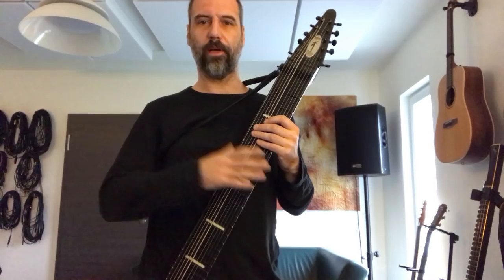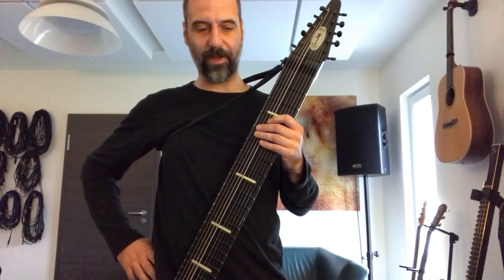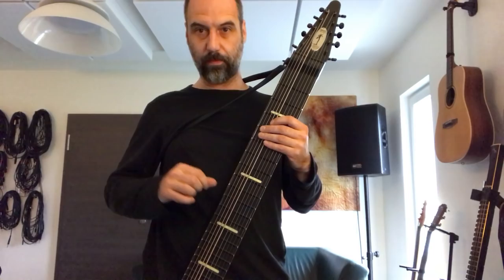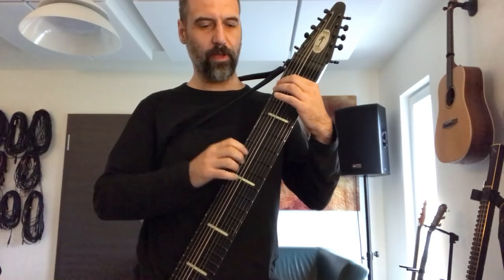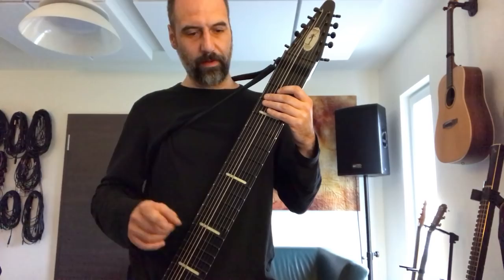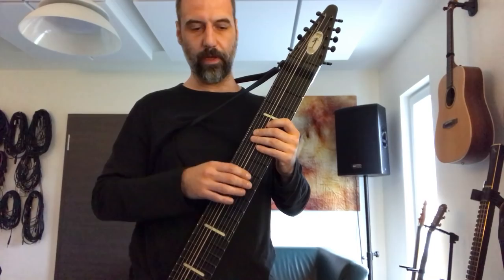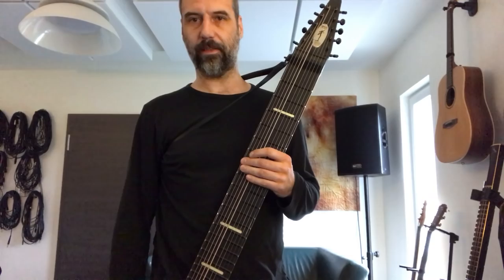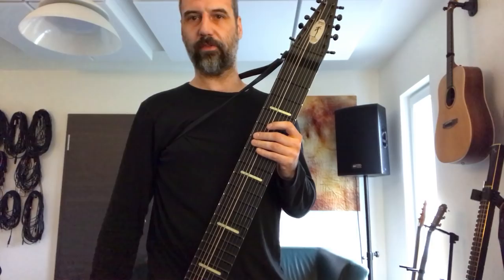Learning the Chapman Stick (Railboard) - First day realizations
A number of tips and tricks to get started more easily with the Chapman Stick or Railboard.

* first fret and tuning pitches
* tuning the stick in the middle, a fifth above
* grabbing hold of the stick with the belt hook and strap
* positioning the stick relative to your body
* standard guitar jack mono use
* play sitting with a loose second belt